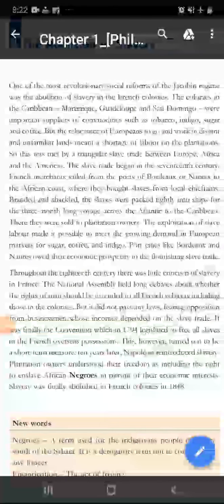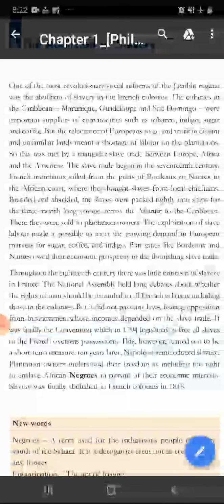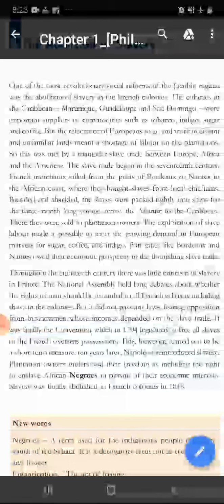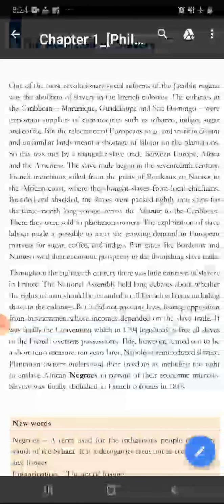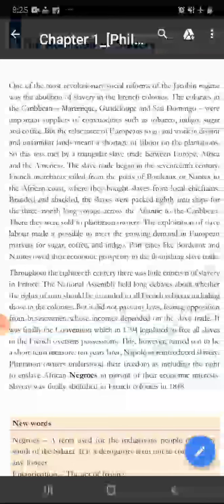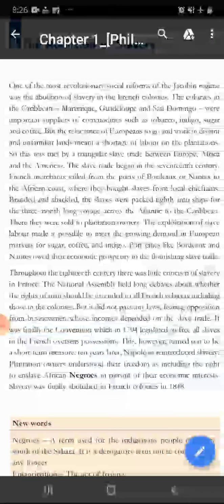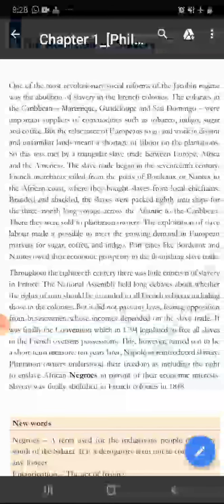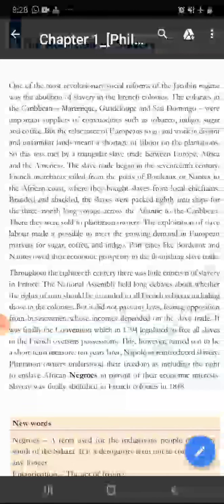History class 9 chapter 1 by Sonu sir